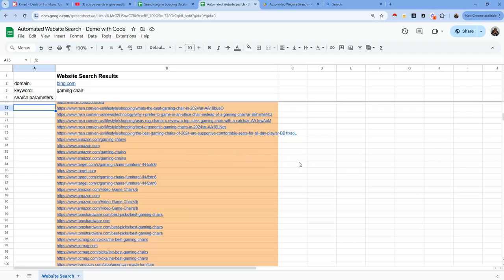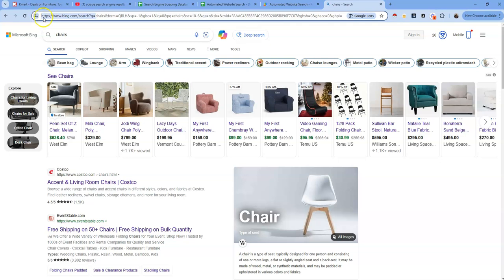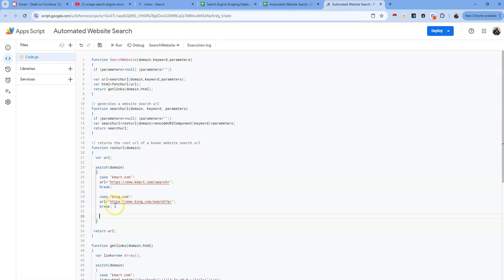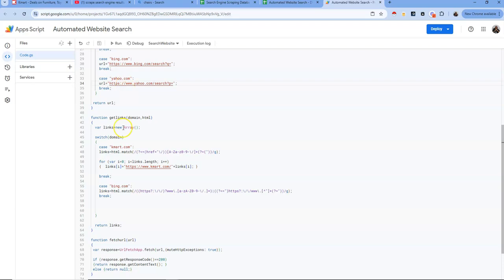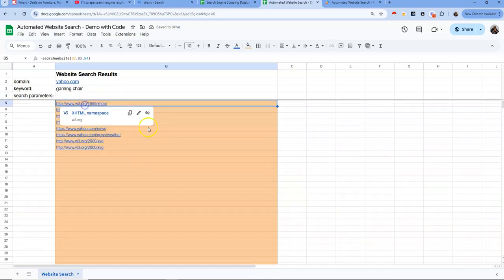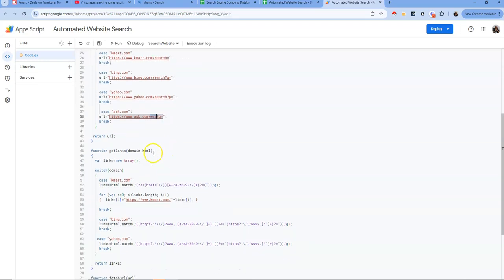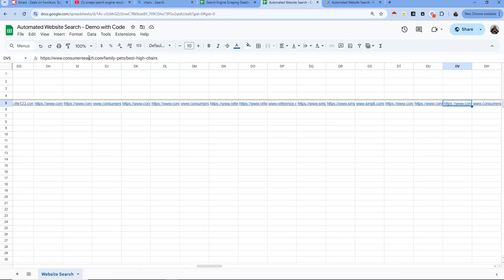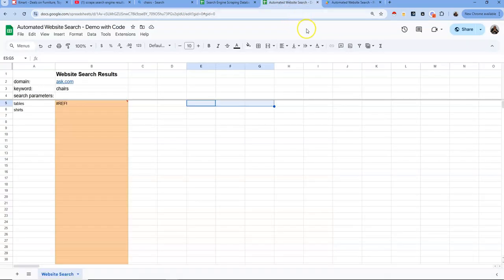Scrape Search Results into Google Sheets 100% FREE METHOD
In this video I show you how to scrape search results from search engines into Google Sheets using a 100% free method. I have already provided all the apps script code that you need to make this work.

While this is just a basic demontration of how to add more search engines to the code so you can scrape more of them you will need more code in order to narrow the results. For one, you will need a remove duplicates function (in code) and some kind of process to filter out unwanted results. I will provide some code to do that and demonstrate it in another video (now or in the future).